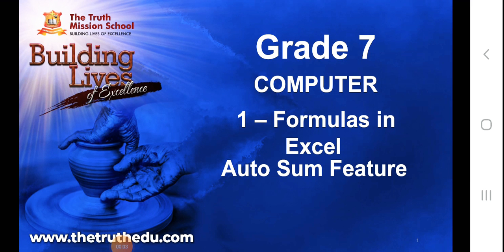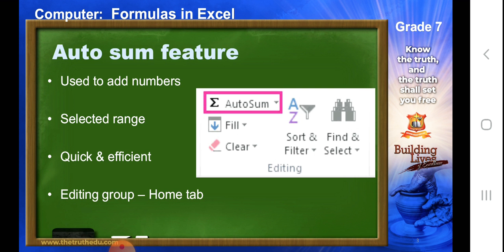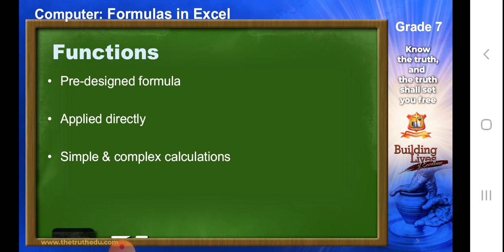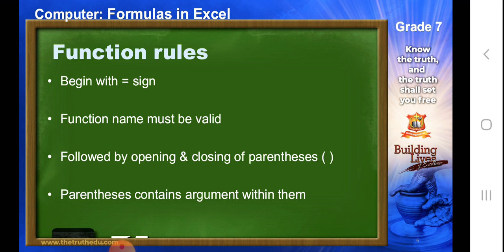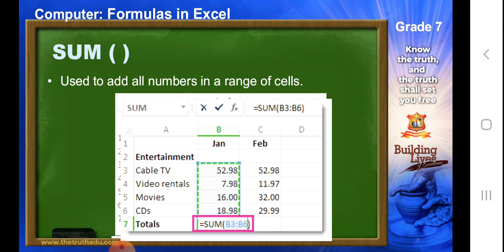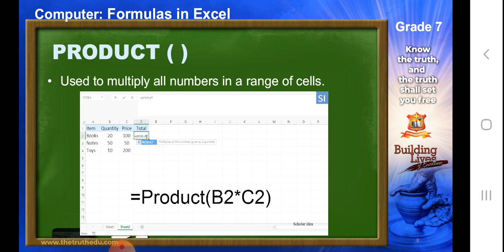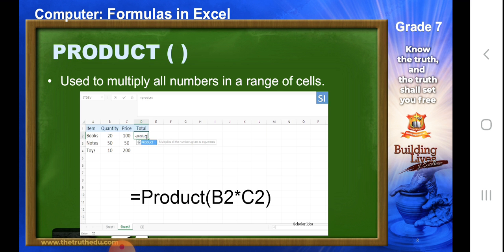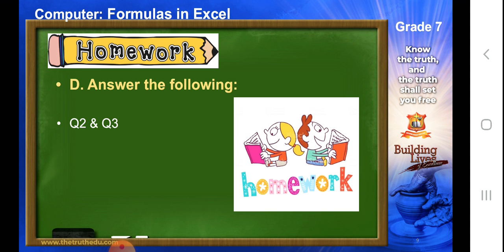G7 - Com - L2 - Excel - 20-08-2020